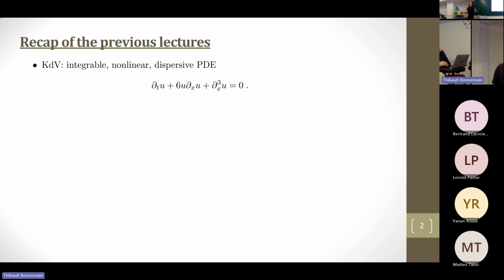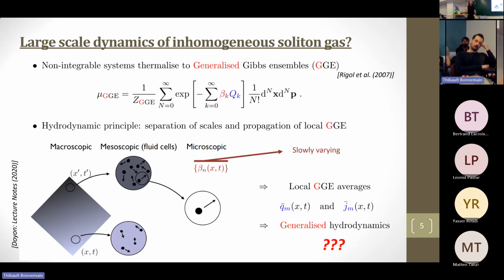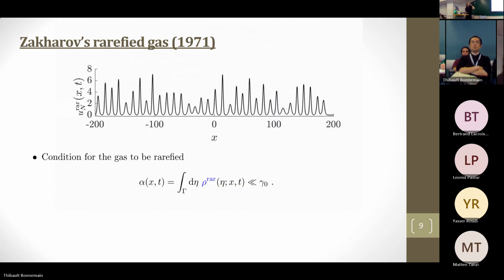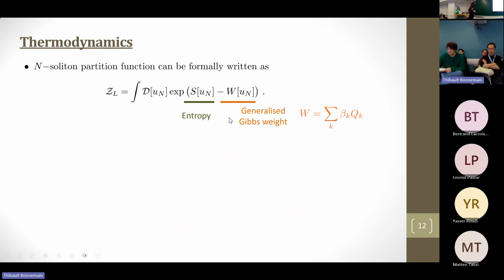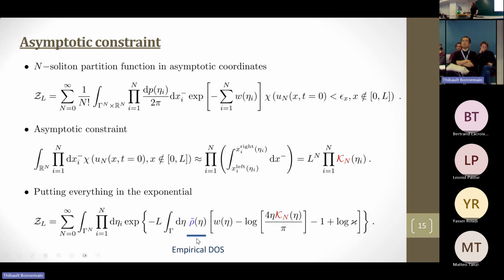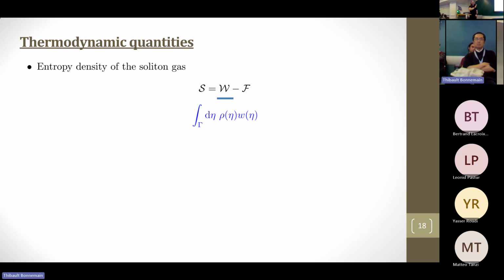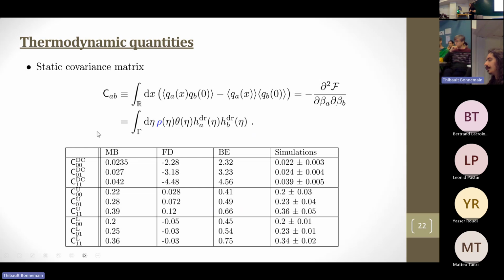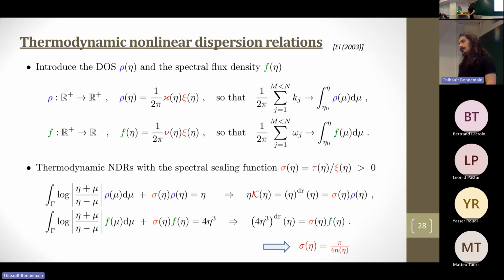DS Advanced Lecture Series Part 3 - Introduction to soliton gas theory.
Third part of my lecture series on GHD at King's College London. I apologise for the extremely poor quality of the recording. We changed microphone halfway through and it gets better.